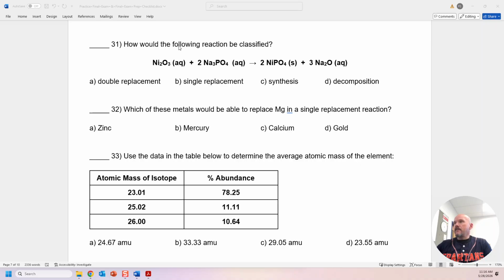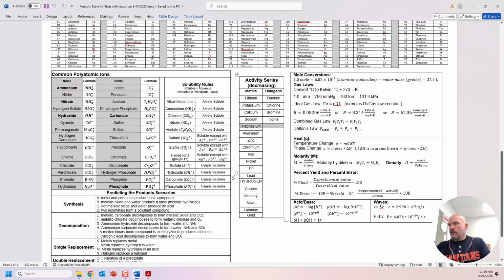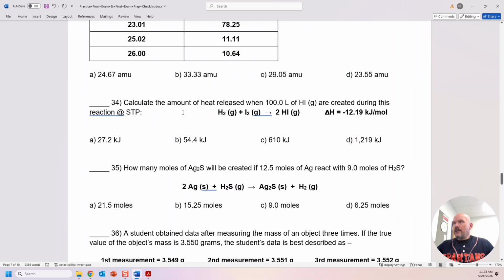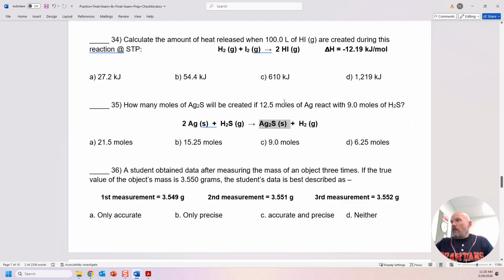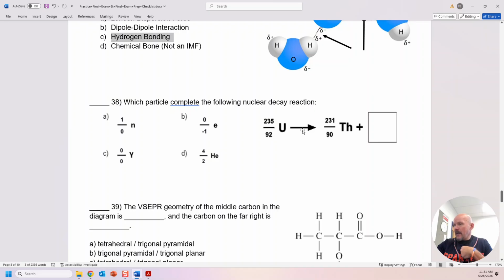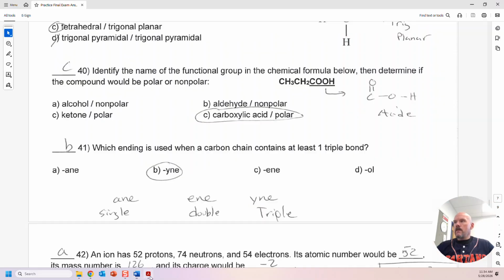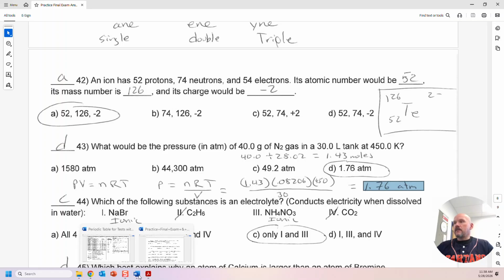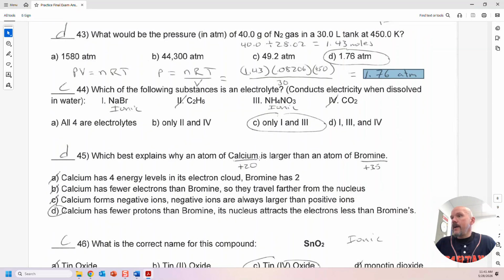Practice Final Exam Video Part 3: Questions 31-45